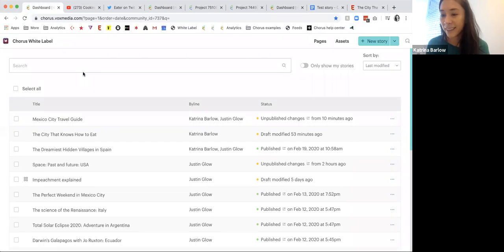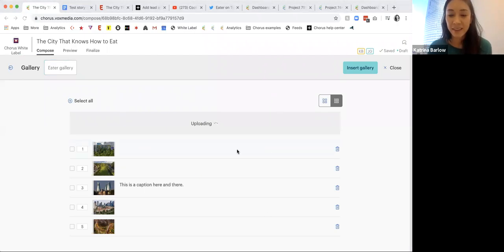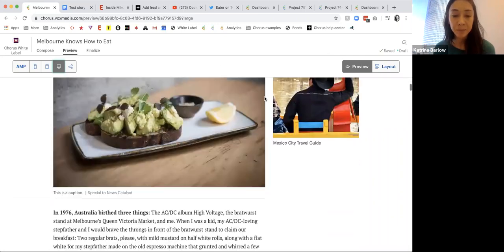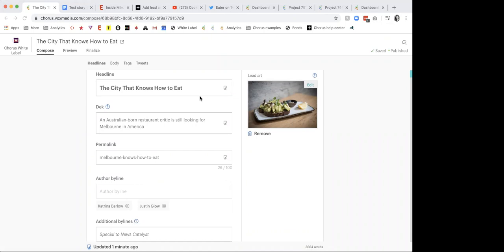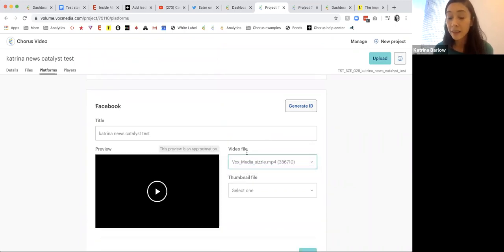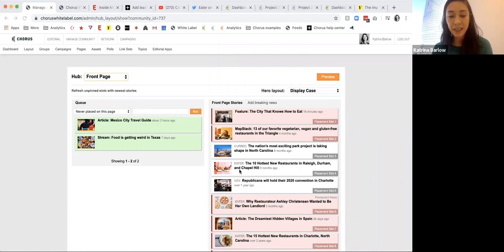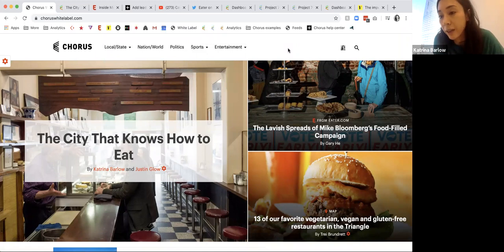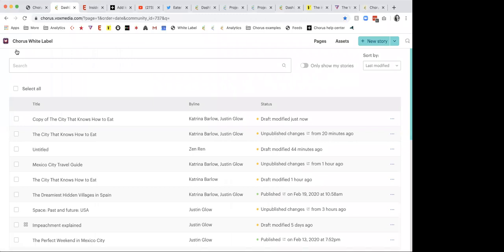Vox Media's Chorus CMS demo, presented by Katrina Barlow, VP, Chorus Business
Katrina Barlow, VP, Chorus Business from Vox Media, presents an extensive demo and answers questions about Vox Media's CMS, Chorus.